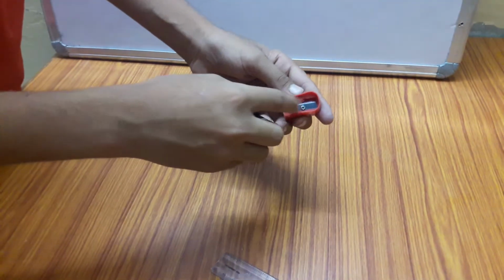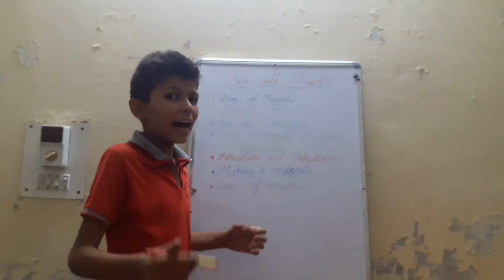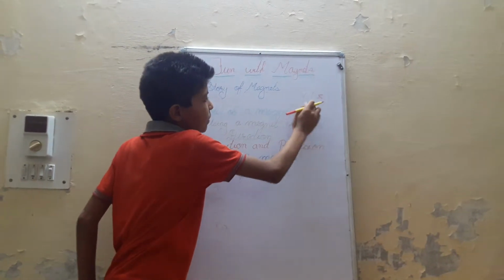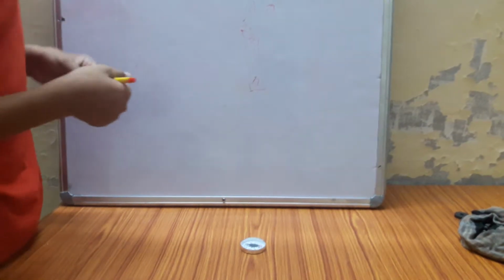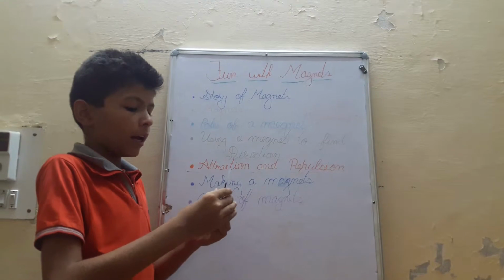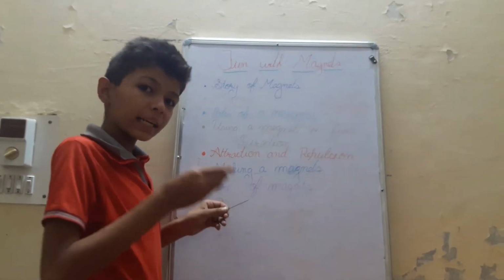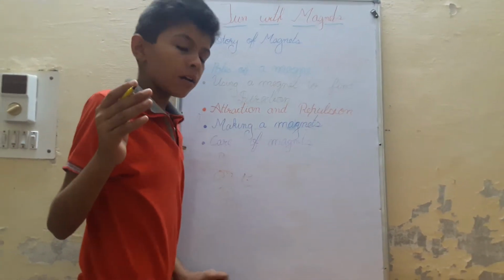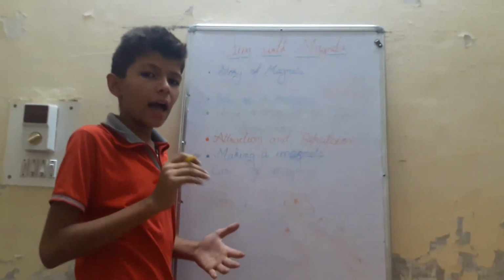Class 6th Science "Fun With Magnets"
Chapter 'Fun with magnets ' explained by Praveen Choudhary student of class 6th from Central Academy School Jodhpur.